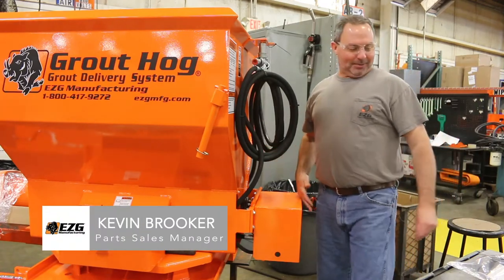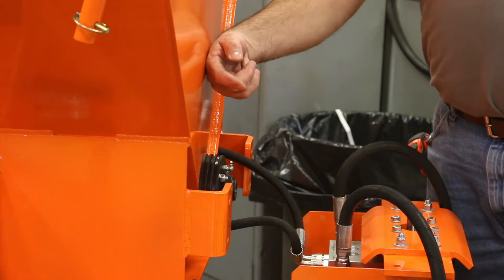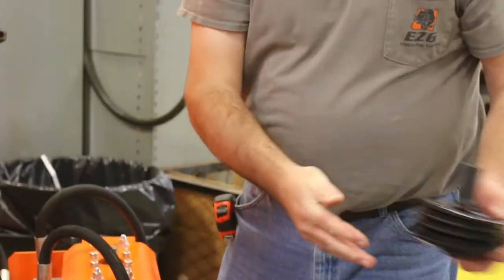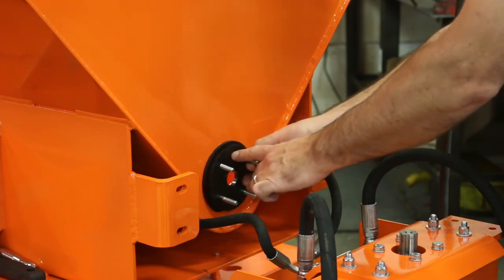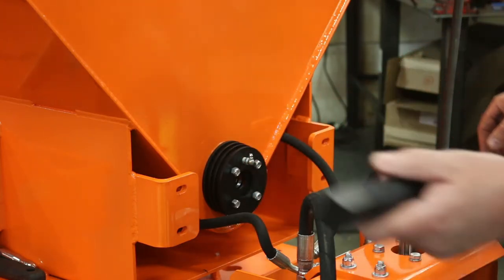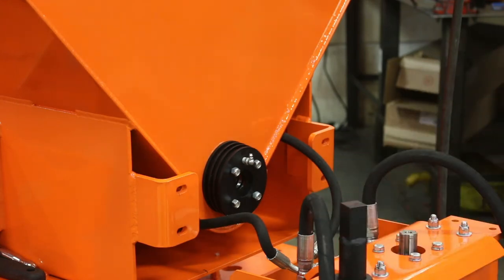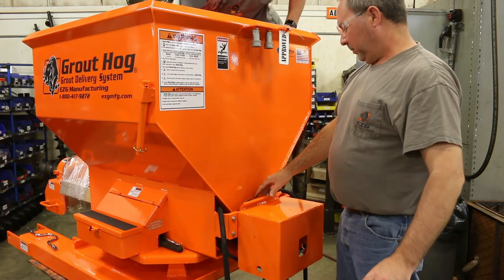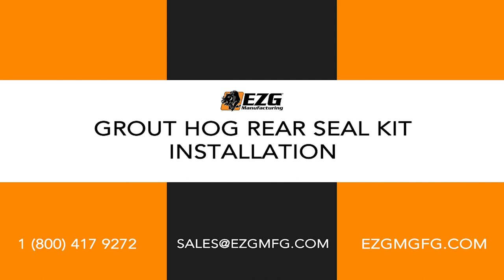Installing a Rear Seal Kit on a Grout Hog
Need to replace the rear seal kit on your Grout Hog? Kevin walks you through exactly what you'll need to successfully remove the old rear seal kit and install the new one.

Need to order parts or have more questions about our equipment?